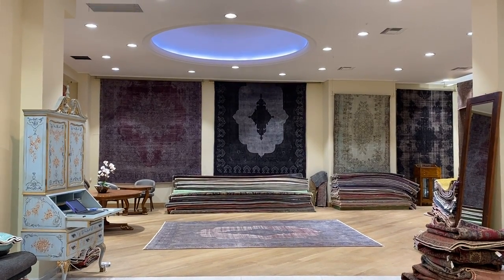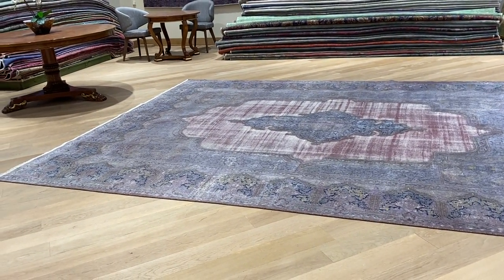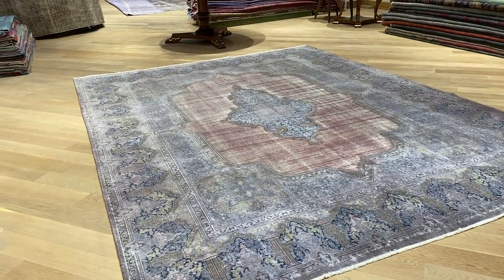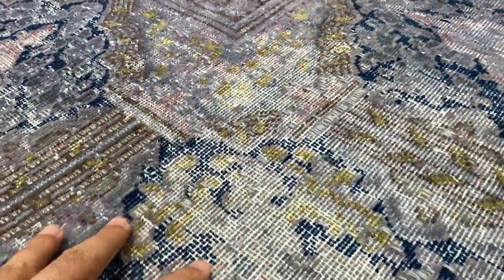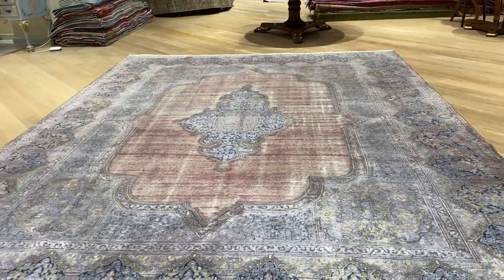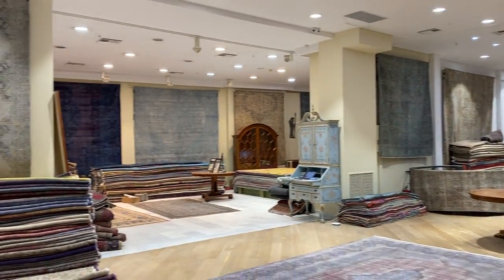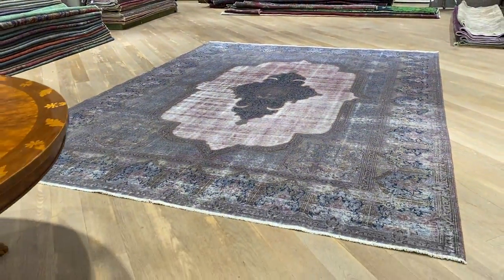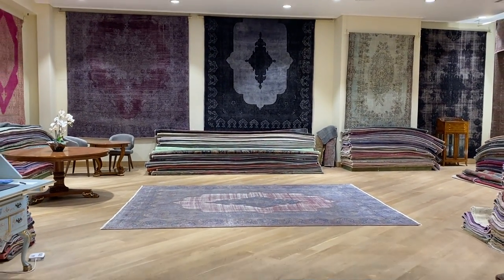Perserteppich 21198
English Version